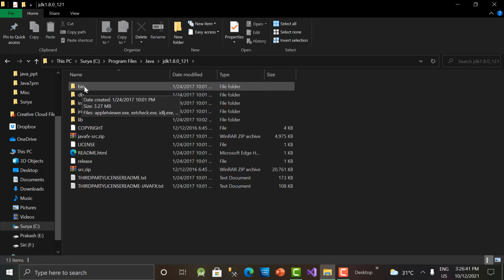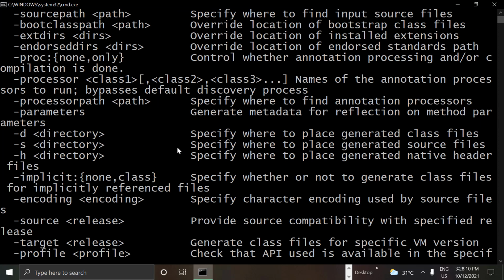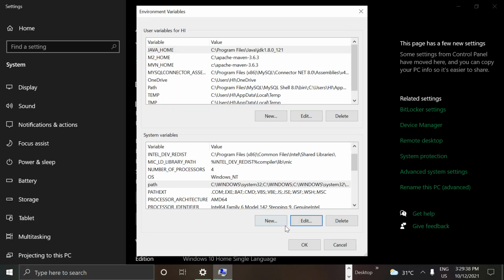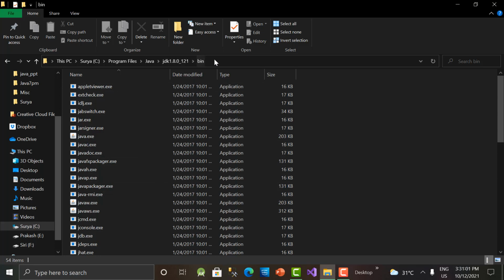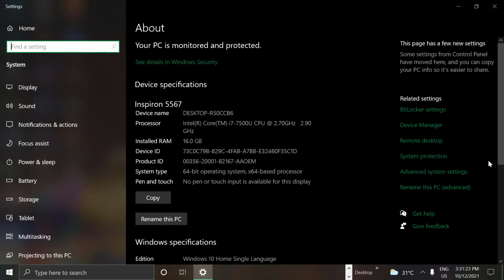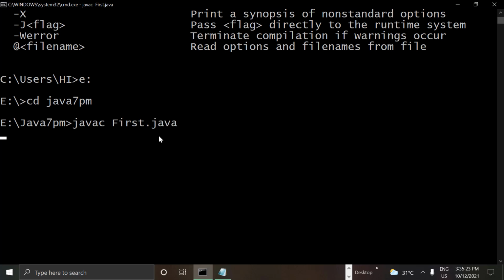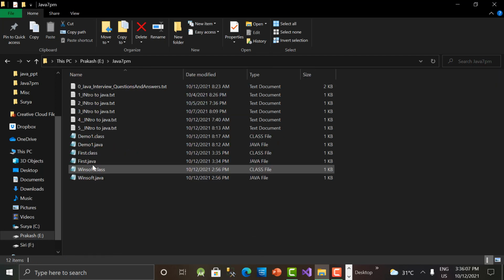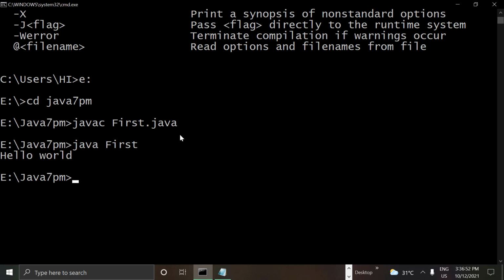Java#2 | Setting path for Java -Step by Step explanation | by Prakash Gangumalla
In this video I have explained how to set path for Java step by step after installing jdk in your Windows 10 OS.